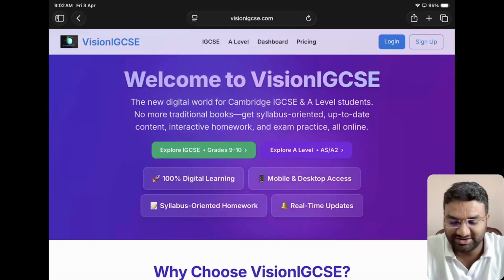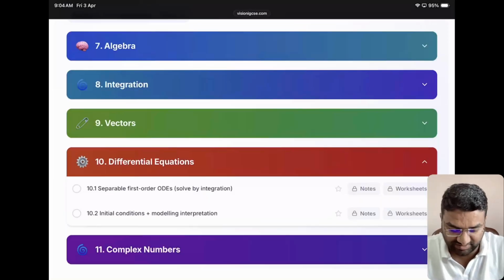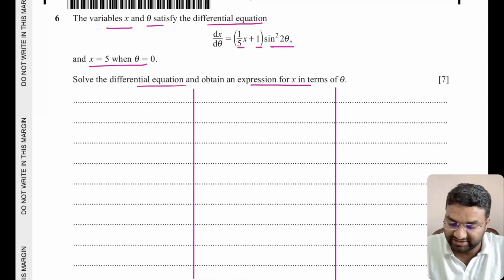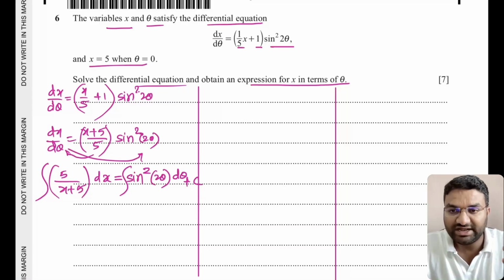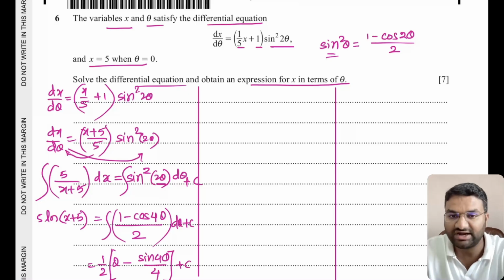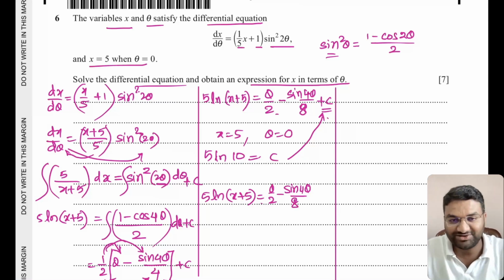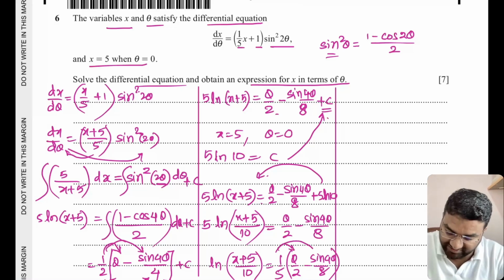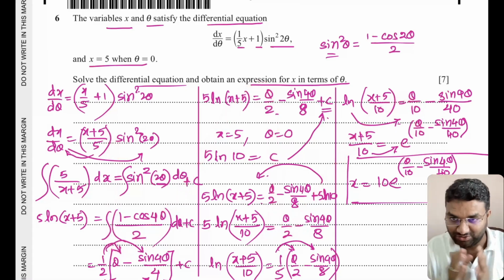Differential Equations | 9709 Feb March 2025 Paper 32 Q6 Fully Solved | CAIE A Level Maths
Master this important **Cambridge AS & A Level Mathematics 9709 Differential Equations past paper question** from **Feb/March 2025 Paper 32**.

In this video, we solve the question step by step:
with the condition (x=5) when (\theta=0).

Topics covered in this lesson:

* Trigonometric identity
* Integration of trigonometric expressions
* Applying initial conditions
* Writing the final equation in exponential form
* Cambridge exam-style working for full marks

This is a must-watch question for students preparing for:

* **CAIE 9709 AS & A Level Mathematics**
* **Pure Mathematics 3 (P3)**
* **Differential Equations**
* **2025 board exam revision**

Final answer obtained:
Perfect for exam revision, quick recap, and full-mark technique.